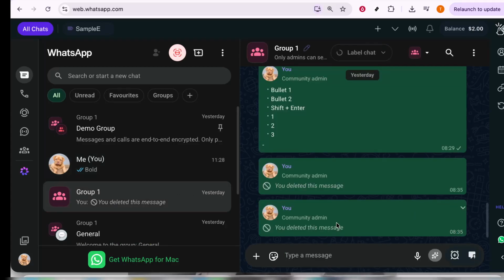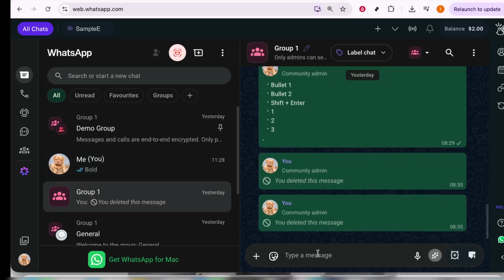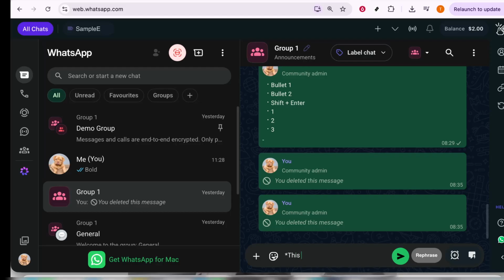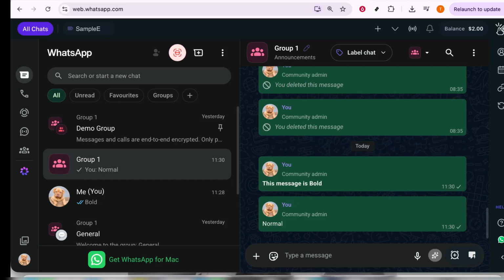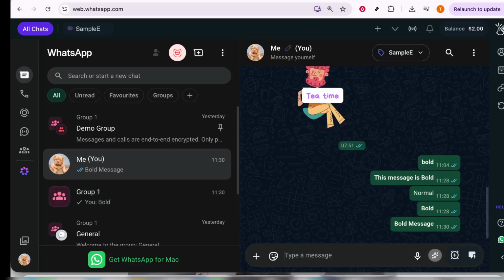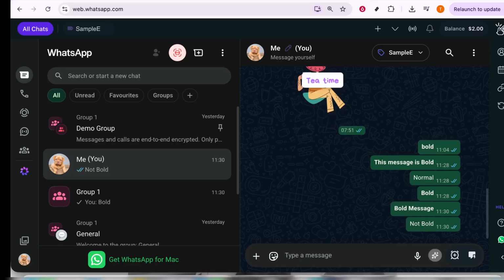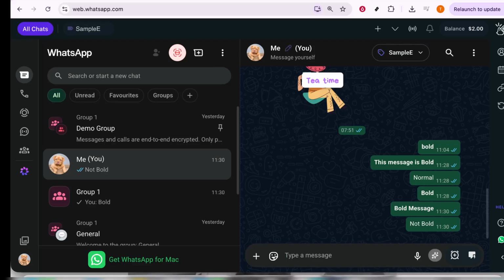How to Format Text in Bold on WhatsApp Web | 2026 Guide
In today’s video, I show you how to format text in bold on WhatsApp Web.